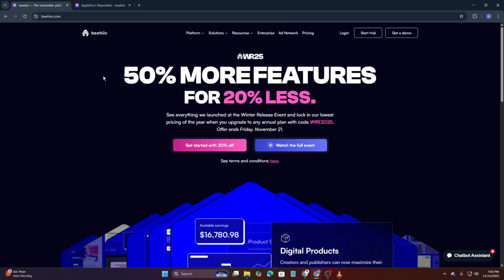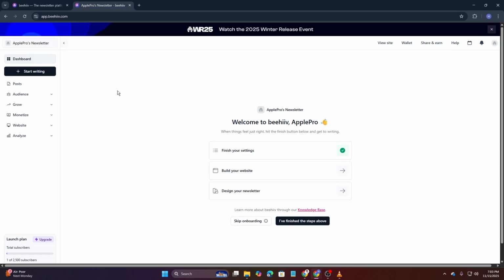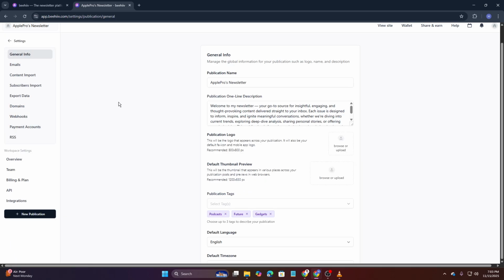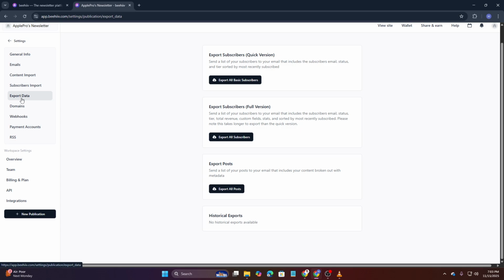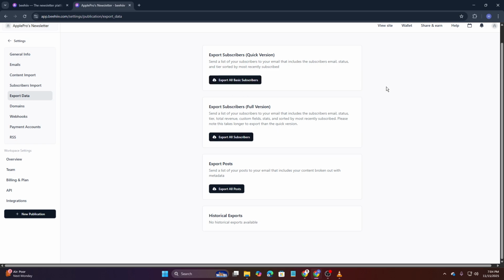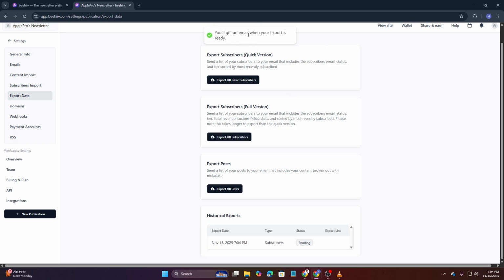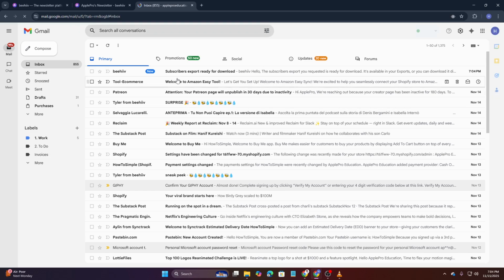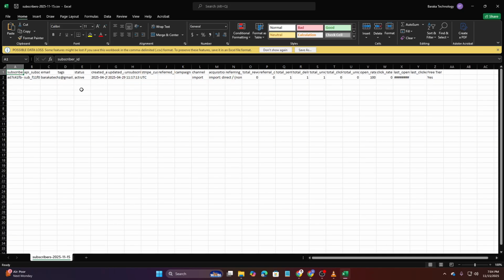How to Export Beehiiv Subscribers - 2025 (NEW METHOD)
In this video, you will learn how to export Beehiiv subscribers quickly and easily to manage your email list outside the platform. We’ll show step-by-step how to download your subscriber data, organize it, and use it for newsletters or marketing campaigns. Keep your Beehiiv subscriber list organized and ready for any email marketing strategy.